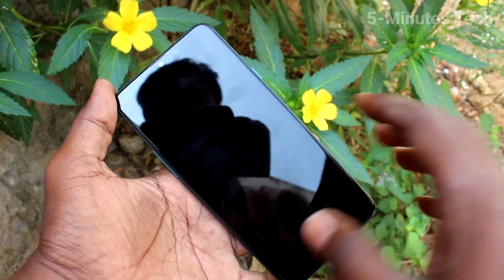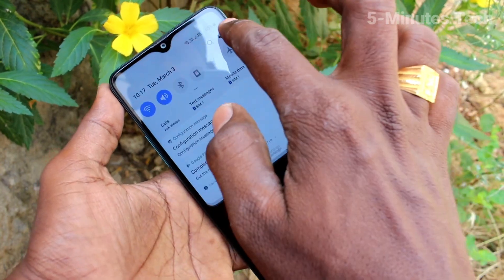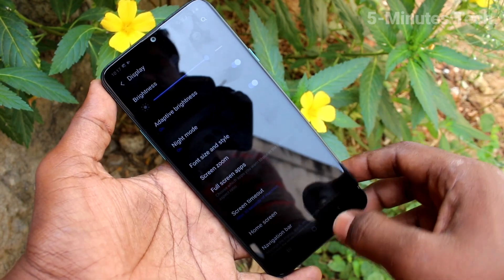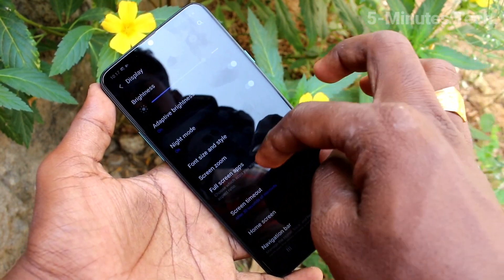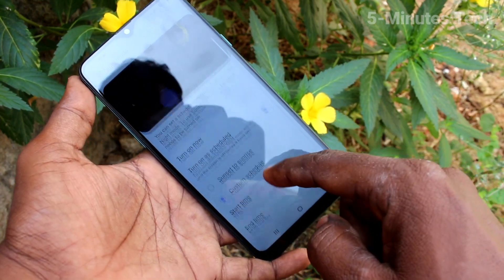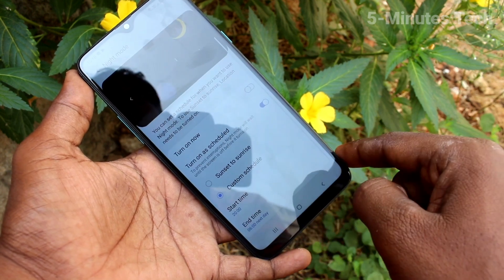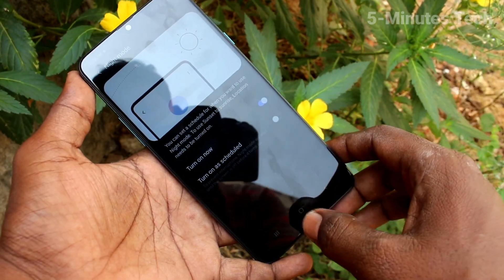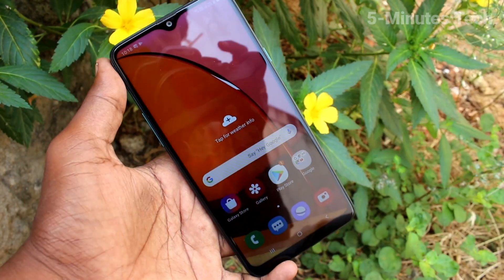How to activate night mode in Samsung Galaxy A20s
Samsung Galaxy A20s night mode activate settings: Learn here how to activate night mode in Samsung Galaxy A20s smartphone